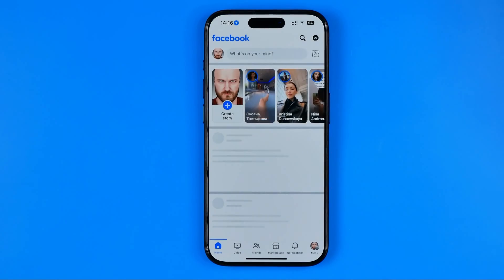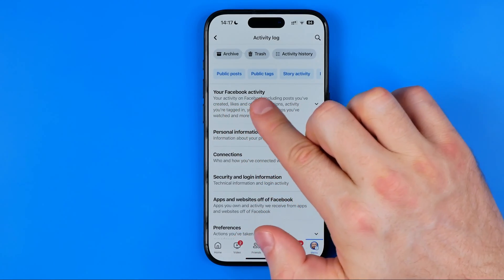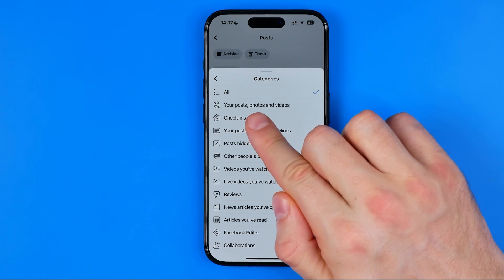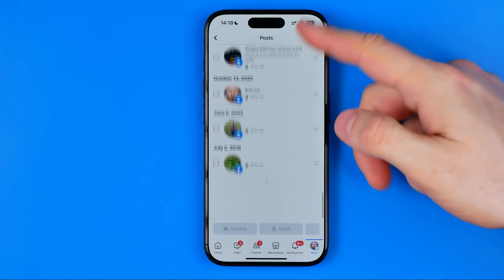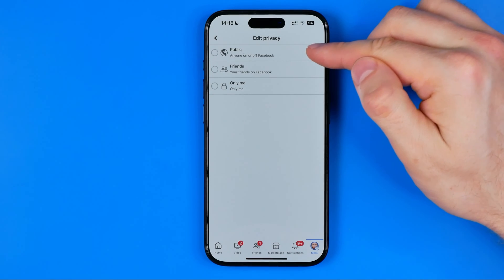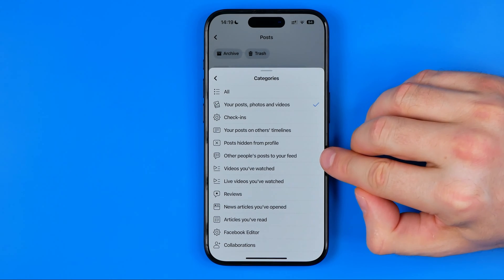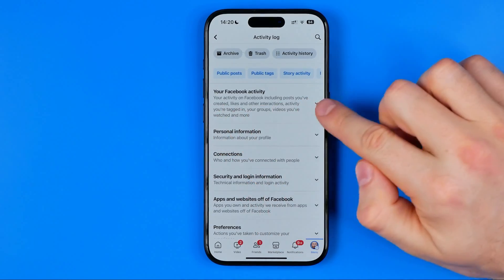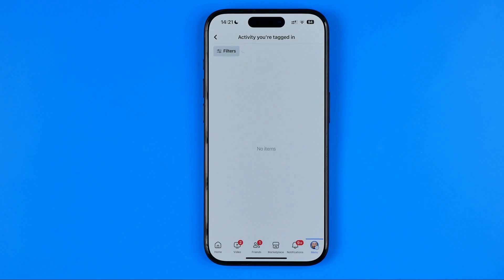How to Hide All Photos, Posts & Videos on Facebook From Public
Here's how to hide all photos! In this video I will show you how to hide all photos on facebook at once. Be sure to watch the video to the very end. You will learn how to hide all facebook photos. That's easy and simple to do!